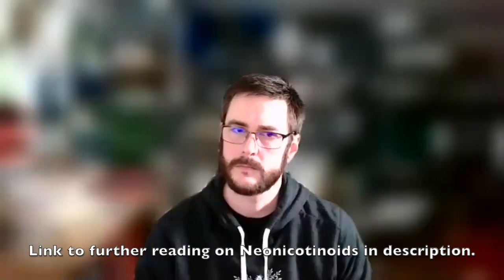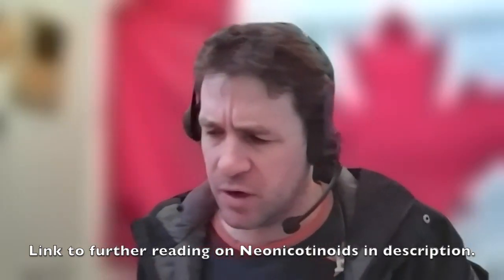Pesticides, Habitat, & Pollinators (GREAT INFO) - @aCanadianBeekeepersBlog Interview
Part 3 of my interview with Ian Steppler.  Here we go in depth into pesticides and how they affect beekeepers, as well as what can be done to promote and help pollinators.